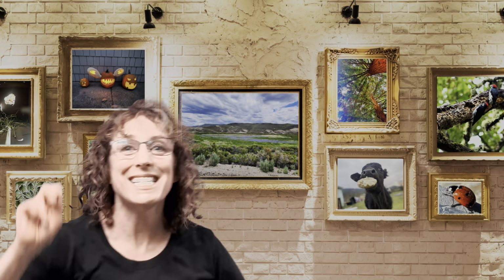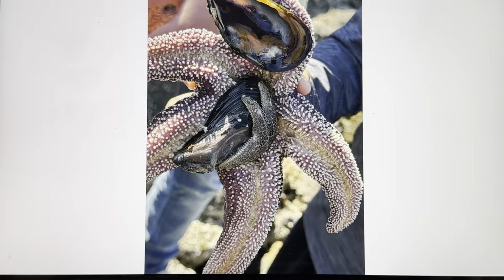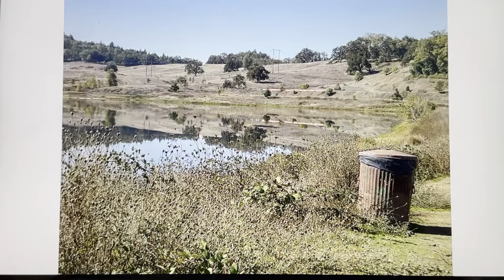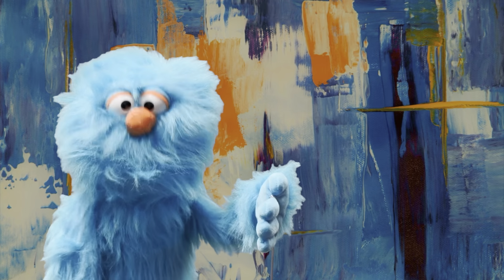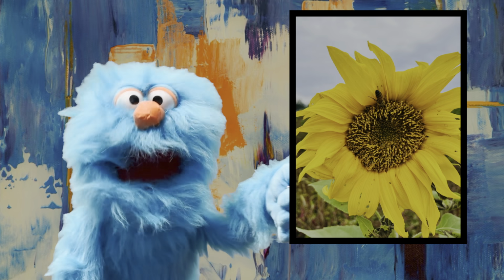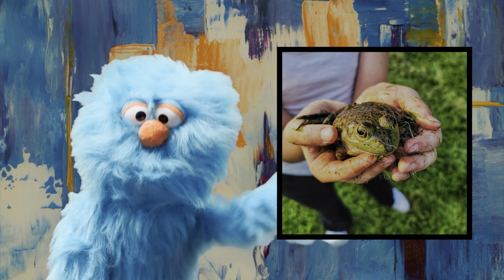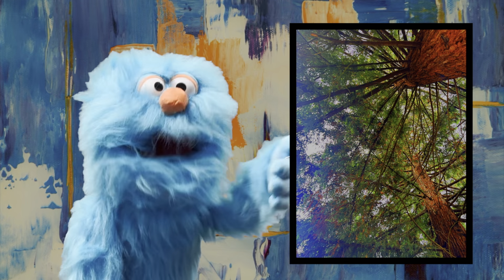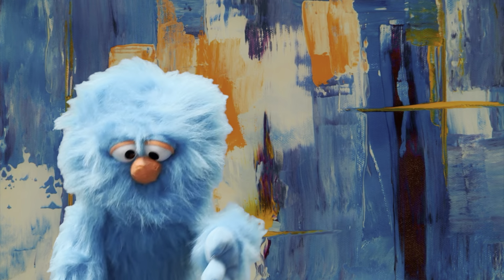STEAM Team Bioart Competition 2023